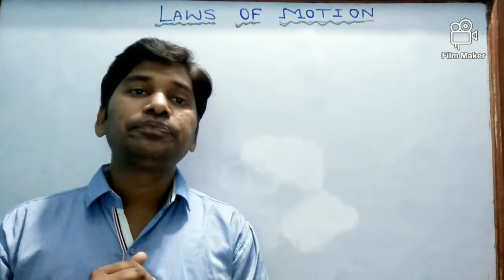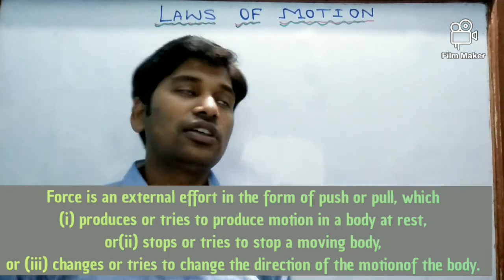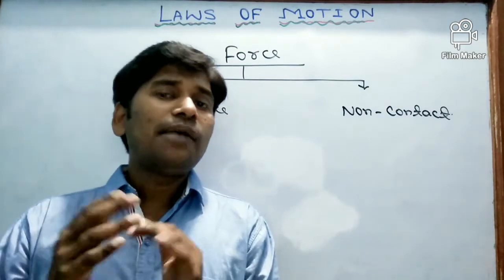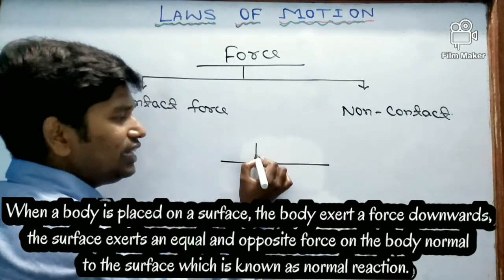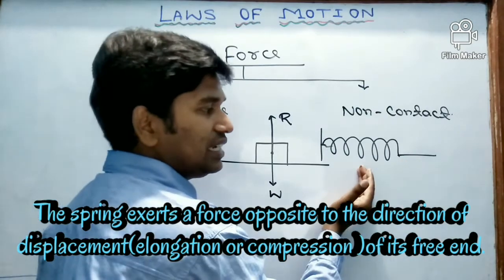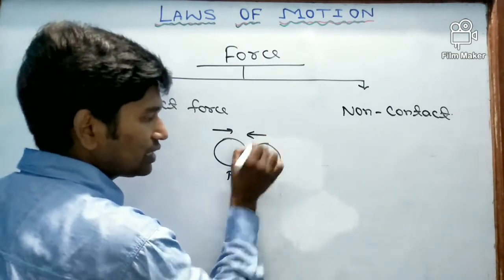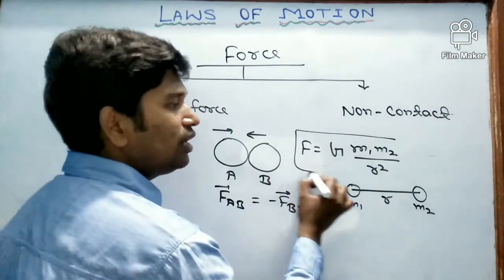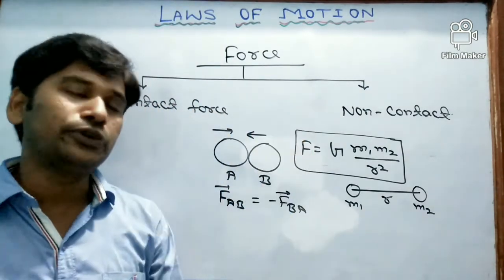Laws of motion (Part : 1) ICSE Class - 9.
Explanation of force ,effect of force ,kinds of forces,
contact forces : Frictional, normal reaction, tension, collision, Force exerted by a spring.
Non-contact forces : Gravitational, electrostatic, magnetic etc.